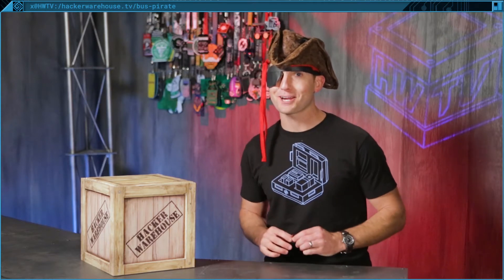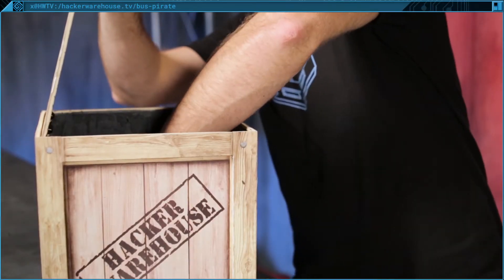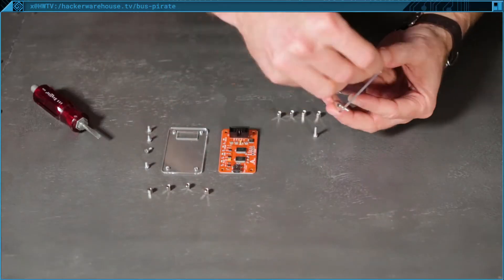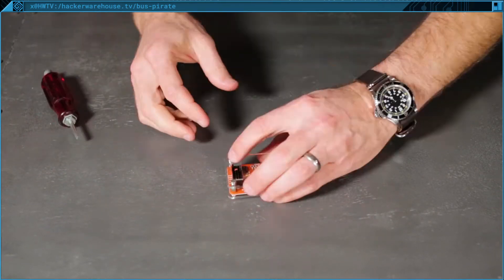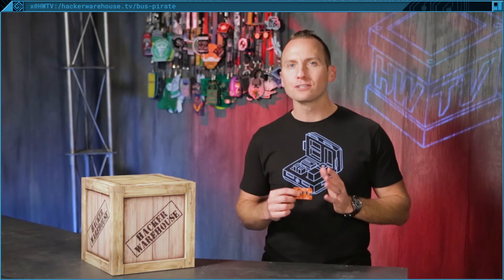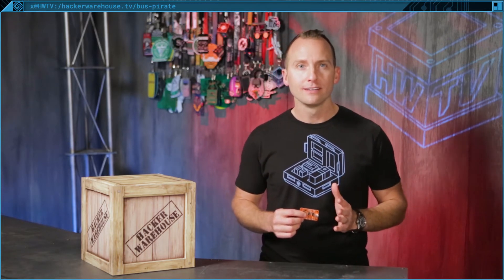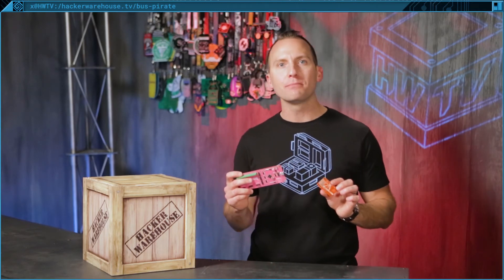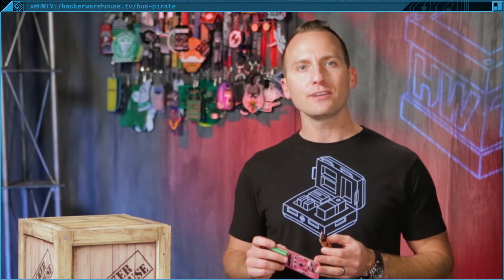Bus Pirate Unboxing - Toolkit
In this episode of Toolkit, we're looking the Bus Pirate, a universal electronic open hardware tool to program and interface with communication buses and program various chips, such as AVRs from Atmel and PICs from Microchip Technology.

00:00 - Intro
00:28 - Begin Content